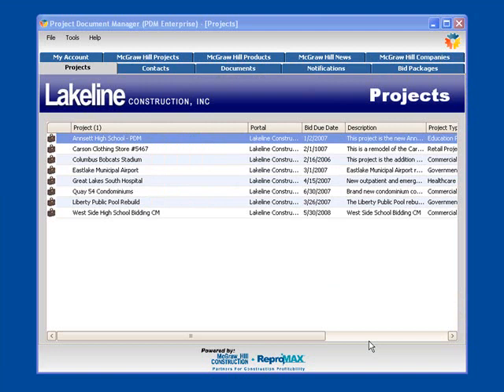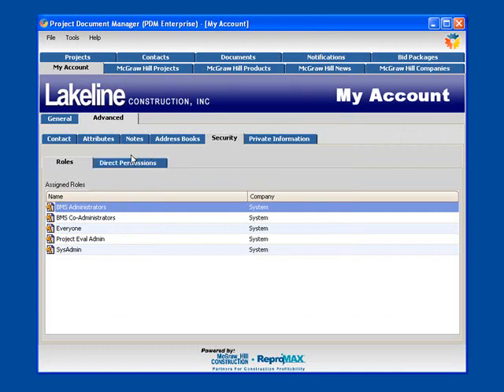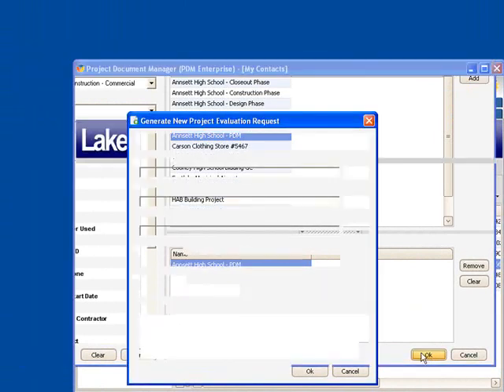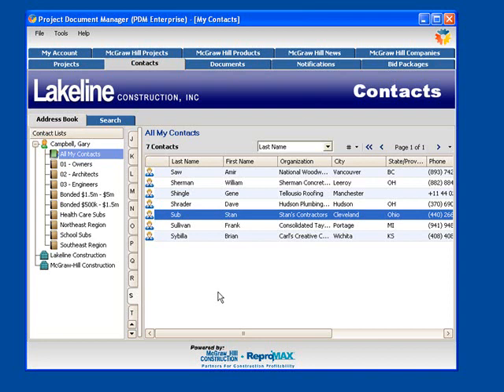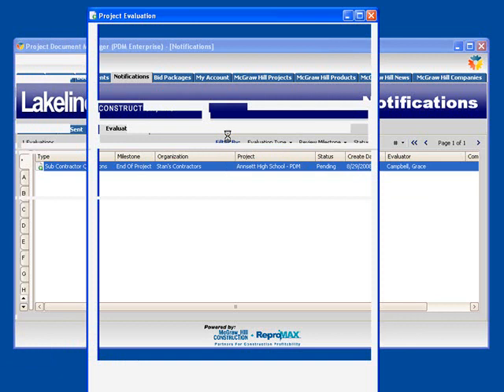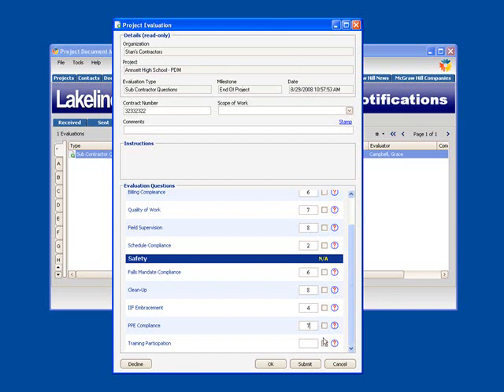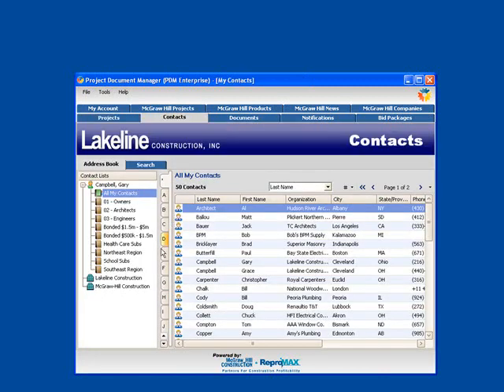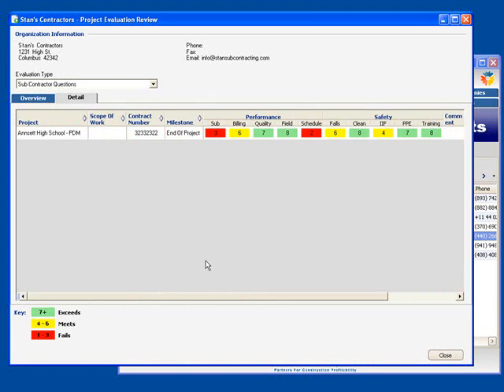Managing Subcontractor Evaluations